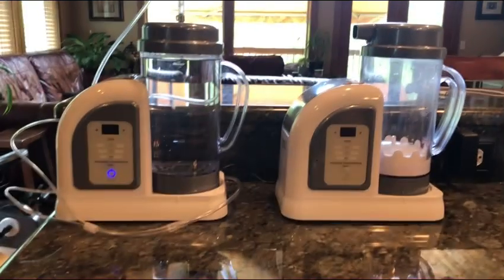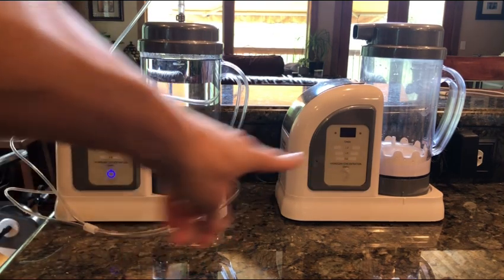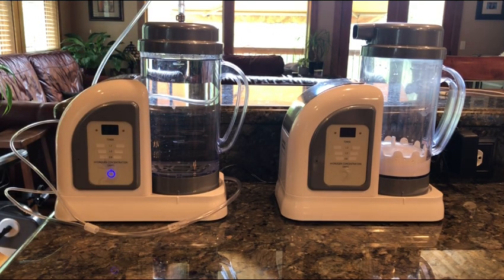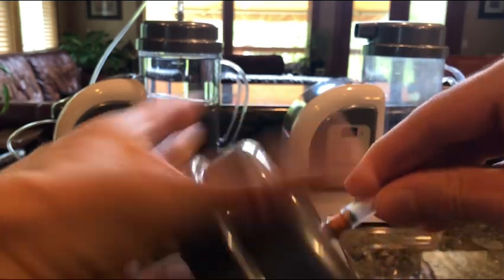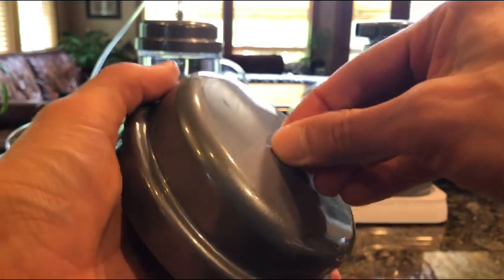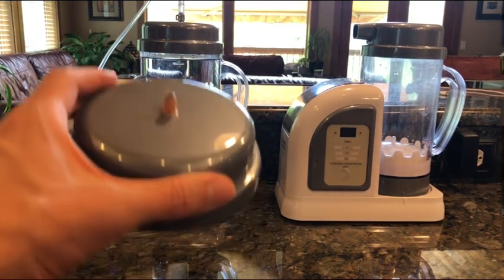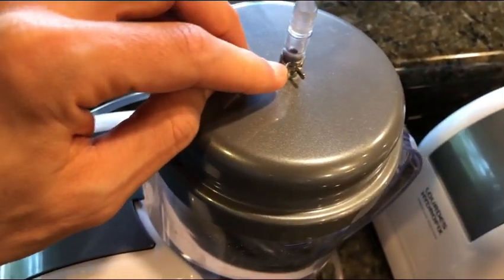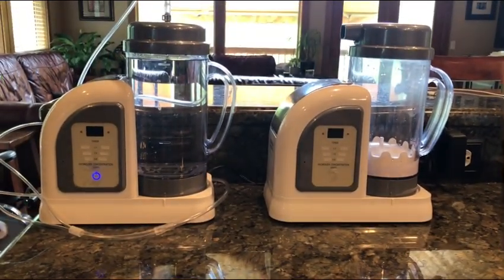#363 Secret, how to enhance / get more hydrogen gas inhalation from 2021 Lourdes Hydrofix premium H2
Hydrogen man shares his tip / secret on how to enhance hydrogen inhalation and how to maximize or get more hydrogen from a 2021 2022 Lourdes Hydrofix Premium.  Using painters tape or a special clamp, so as to not loose hydrogen at the connection point.

Best place for the best hydrogen machine in the world 2021 Lourdes Hydrofix premium is